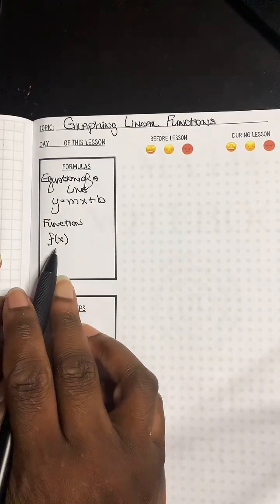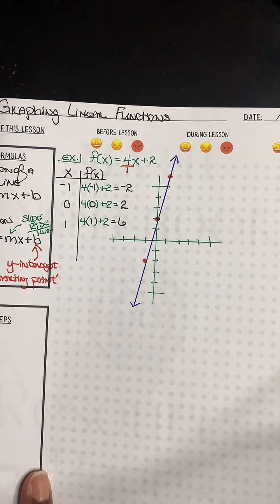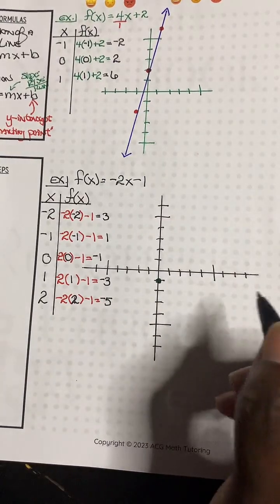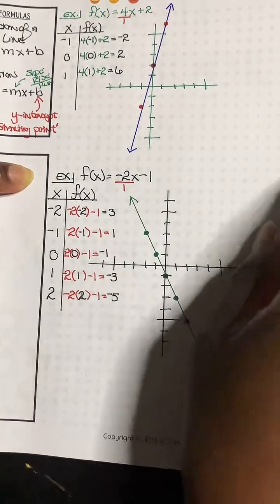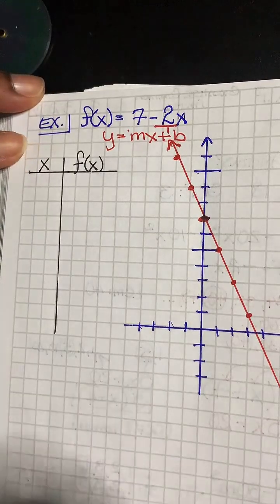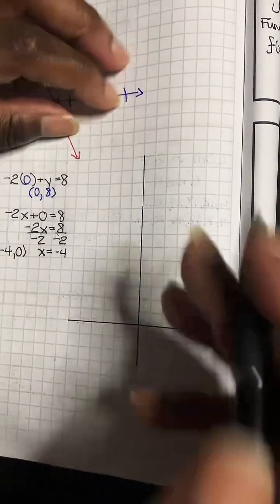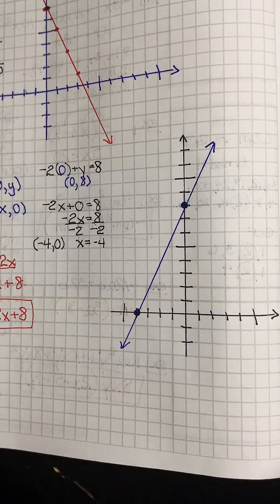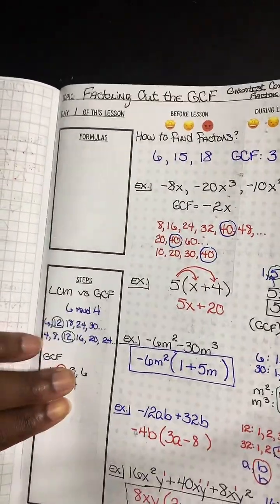Graphing Linear Functions Simplified | From Equation to Graph in Minutes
Ready to take equations from paper to graph? This video walks you through the steps to graph linear functions quickly and correctly. Whether you’re prepping for a test or just building your confidence, you’ll see how easy graphing can be!

🔍 In this lesson, you’ll learn:

✅ How to recognize a linear function

✅ What slope and y-intercept mean (and how to find them)

✅ How to plot the y-intercept and use slope to draw the line

✅ Tips for checking your graph

✅ Common mistakes to avoid when graphing

📓 Grab graph paper and a pencil — and let’s turn equations into straight lines you can be proud of!